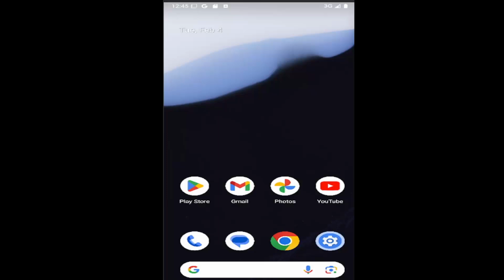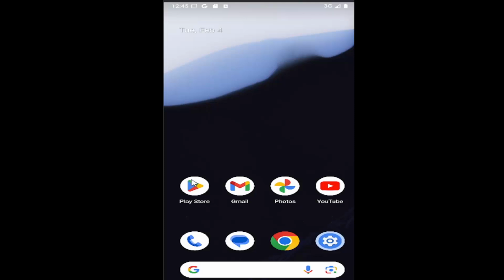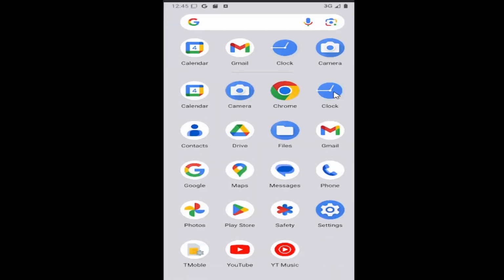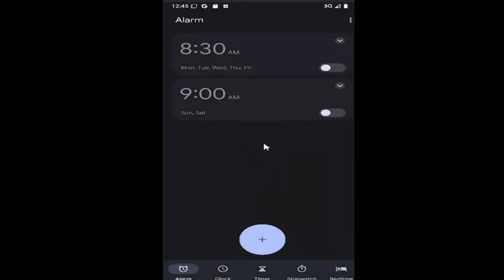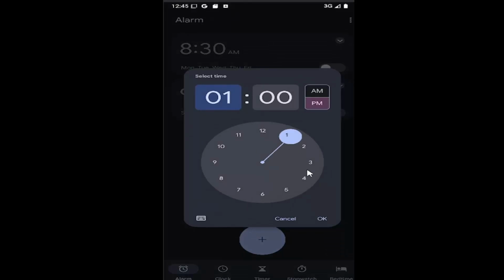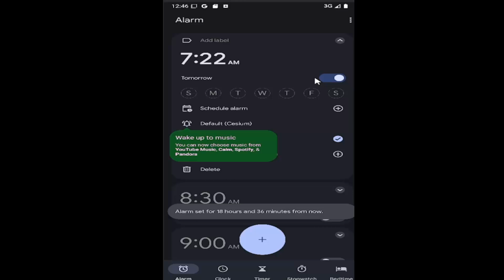How To Set Alarm On Android Phone [2026]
How To Set Alarm On Android Phone [Tutorial]

This tutorial covers the simple process of setting an alarm on your Android phone, helping you stay on schedule with minimal effort. You’ll learn how to easily customize alarm times, select different sounds, and even set recurring alarms for daily use. Whether it’s for waking up, reminders, or timed tasks, this guide provides clear steps to utilize your Android phone’s built-in alarm feature. With just a few taps, you’ll be able to manage your time more effectively and stay organized throughout the day.

Issues addressed in this tutorial:
how to set alarm on android phone samsung
how do i set alarm on android phone
how can i set alarm on android phone
how do i set an alarm on my android phone
how to set up alarm on android phone
how to set alarm on your android phone
set an alarm on my android phone
set an alarm on your android phone
how to set music as alarm on android phone
how to set an alarm on an android phone
how do i set an alarm on an android phone
how to set your alarm on an android phone
set an alarm on my phone for 1 hour android
how to set an alarm clock on my phone android